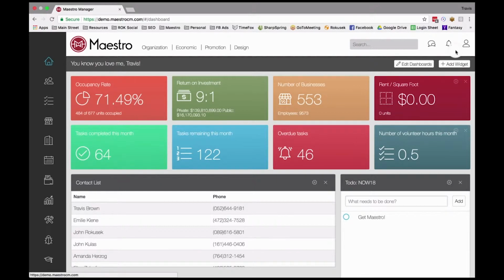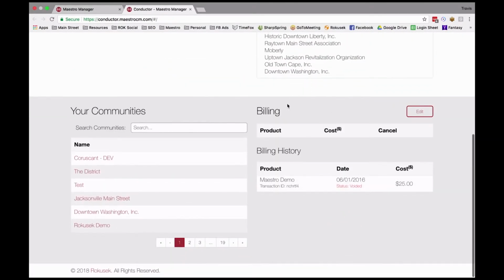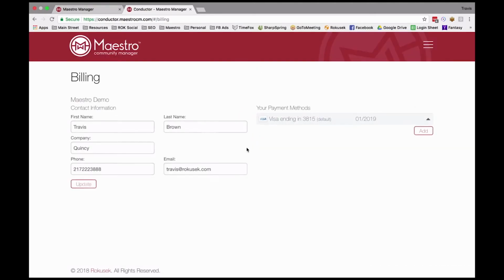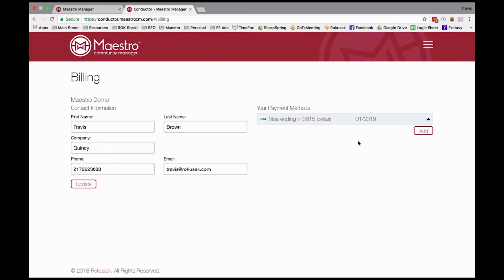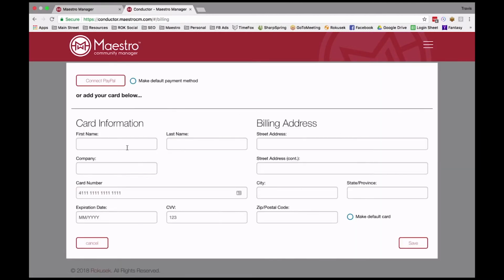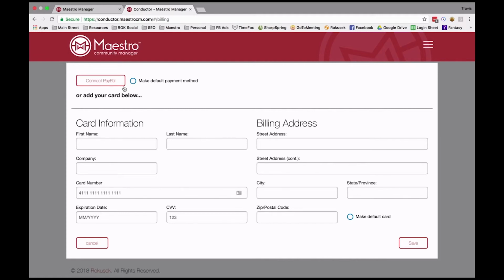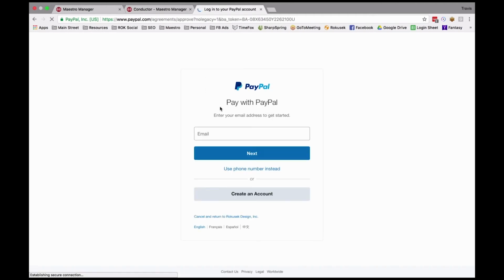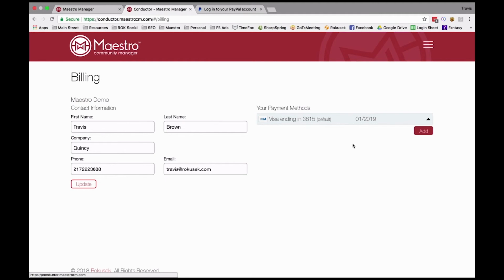Maestro Billing Tutorial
Tutorial on how to update billing information in Maestro Community Manager.

Learn to update your billing information and organization’s “owner” to ensure you account always remains active and you continue to have access to all your Maestro data!